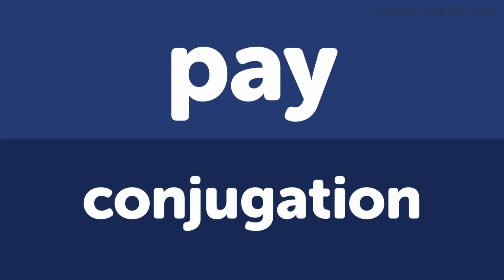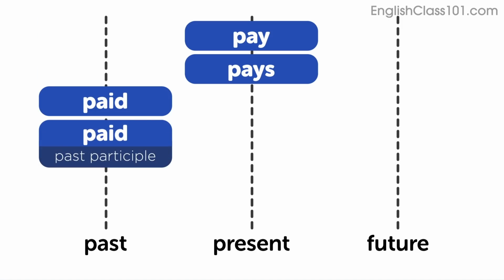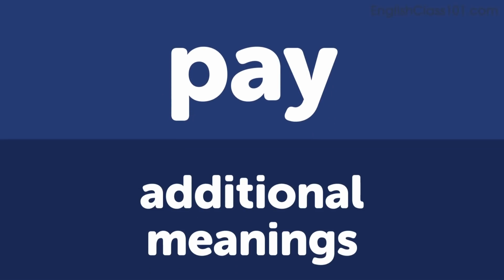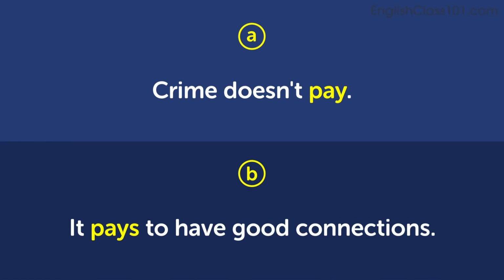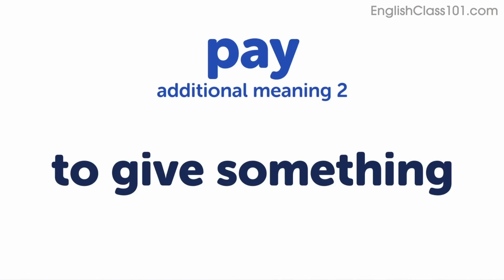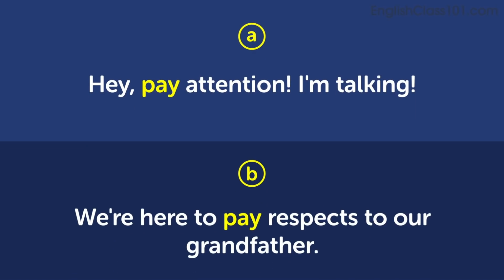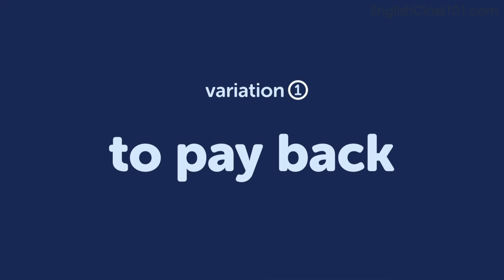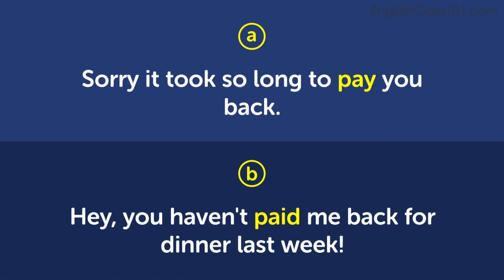PAY - Basic Verbs - Learn English Grammar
In this English grammar series you will learn everything you need about English verbs and how to correctly use them. With this video you will be able to able to master the verb pay in all its grammatical forms.